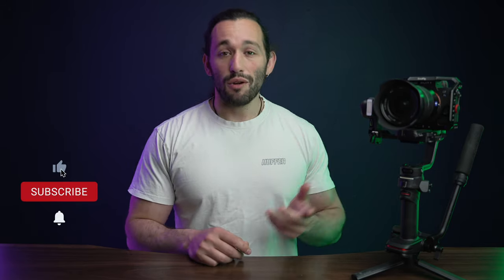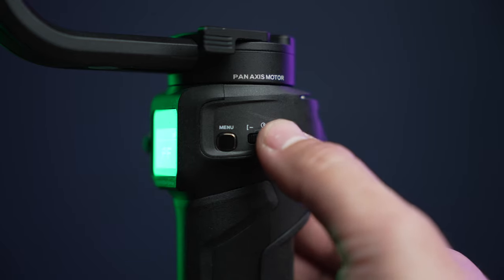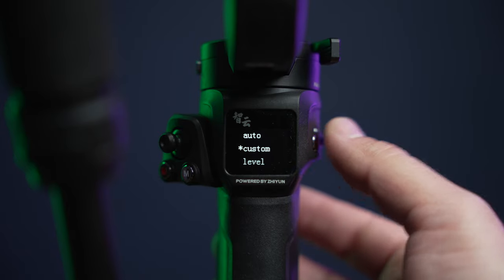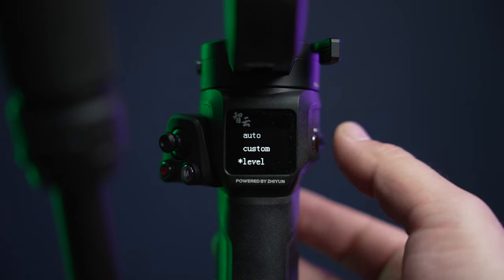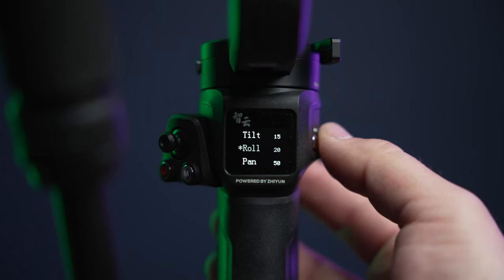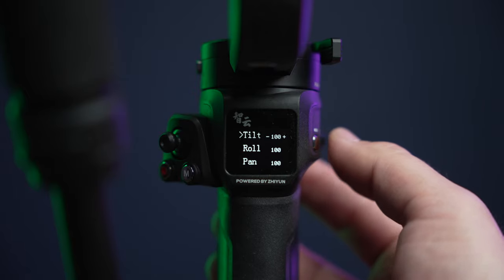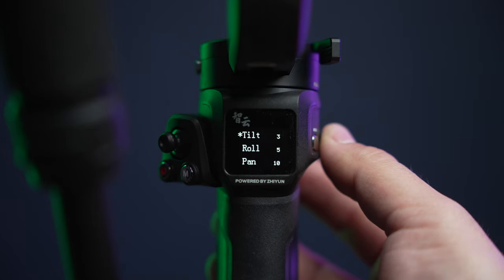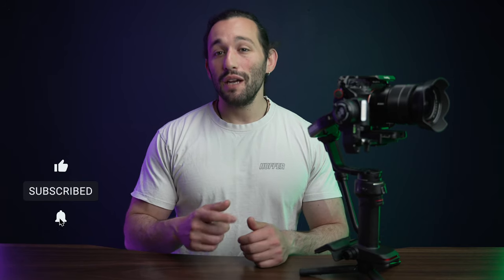BEST Gimbal Settings for Smooth Videos! - Zhiyun Weebill 3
Finally, I am going to reveal my gimbal settings for the Zhiyun Weebill 3! This has been a highly requested video and I can't wait to share with you how I am able to get such fluid movements with this gimbal! Enjoy!
Camera Gear Used In Video:
► 360 Cam
► Wireless Lav
► Selfie Stick
► Main Camera

1. Sony A7siii
2. Sony A74
3. Favorite Gimbal Lens
4. General Lens
5. BEST Telephoto Lens
6. Favorite Gimbal
7. Favorite Mic

Best Deals for Camera Gear!